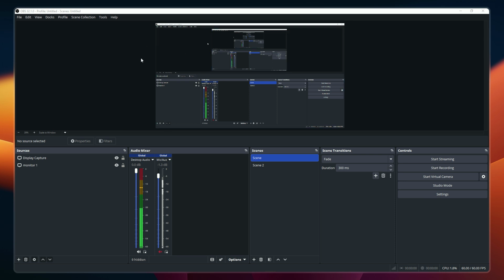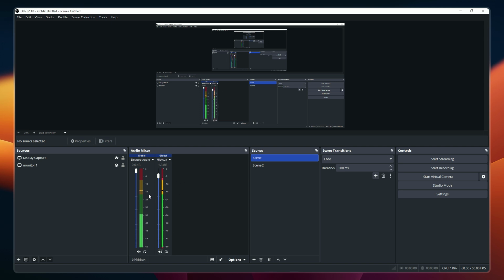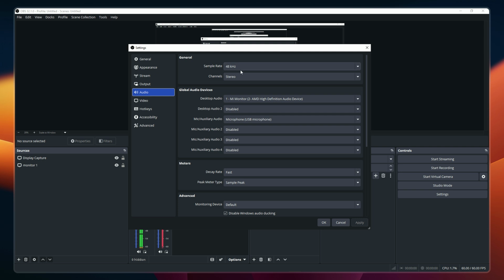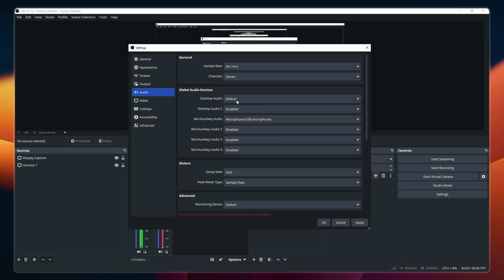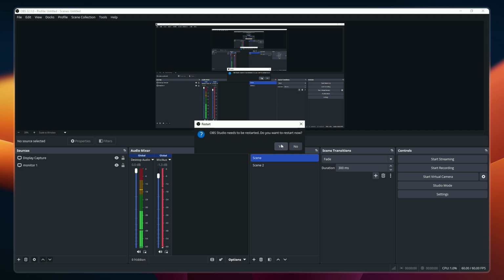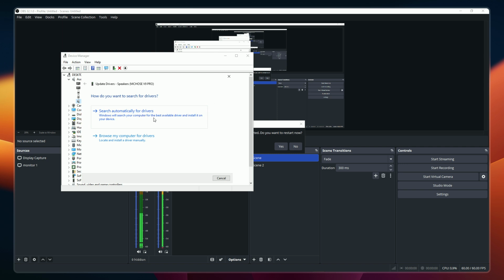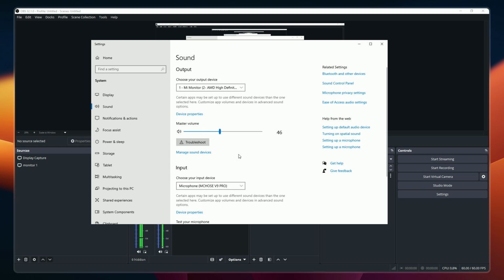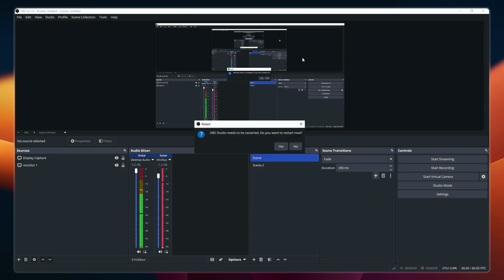How To Fix Audio Issues In OBS | Tutorial 2026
By the end of this video, you’ll know fix audio problems OBS Studio, troubleshoot OBS audio not working, resolve sound issues in OBS, repair OBS microphone problems, why OBS audio not recording, setup OBS audio input correctly, enable desktop audio OBS fix, OBS monitor audio troubleshooting, guide to fixing OBS sound, solve OBS streaming audio issues, how to repair OBS audio, best way to fix OBS sound